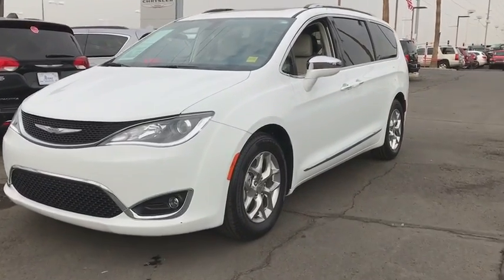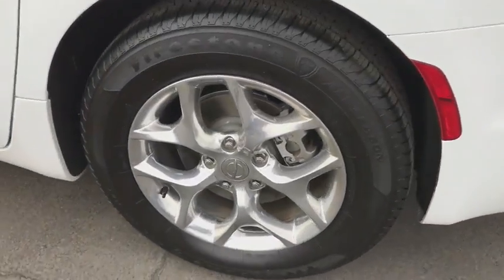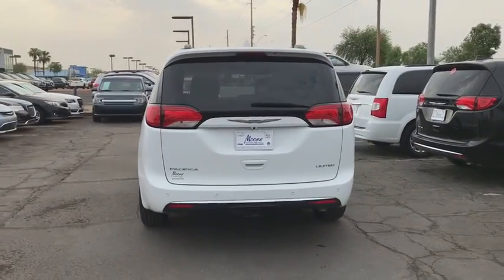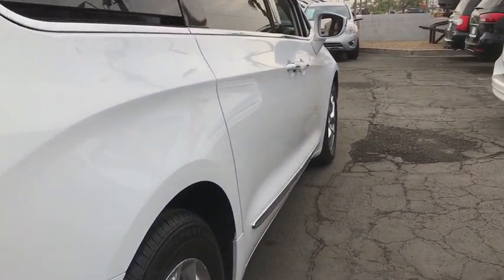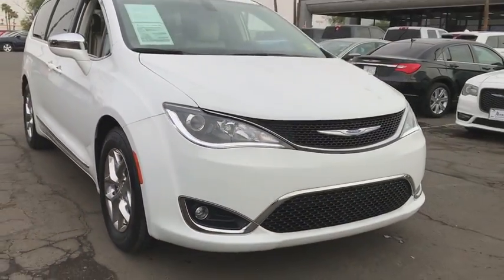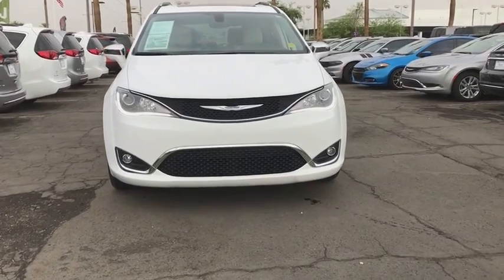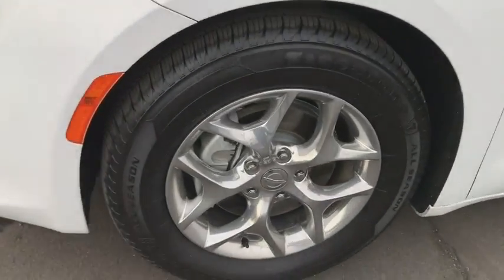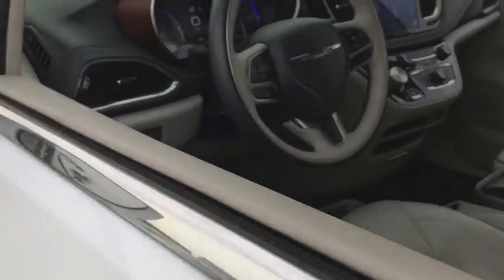2017 Chrysler Pacifica Peoria, Surprise, Avondale, Scottsdale, Phoenix, AZ 47906A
Bright White Clearcoat [LISTING TYPE] 2017 Chrysler Pacifica available in Peoria, Arizona at Moore Chrysler Jeep. Servicing the Surprise, Avondale, Scottsdale, Phoenix, AZ area.

UCONNECT THEATER PACKAGE  -inc: 3-Channel Video Remote Control  Seatback Video Screens  220 Amp Alternator  High Definition Multimedia Interface  115V Auxiliary Power Outlet  Video USB Port  3-Channel Wireless Headphones  Blu-Ray/DVD Player/USB Port,BRIGHT WHITE CLEARCOAT,BLACK/ALLOY  PREMIUM LEATHER TRIM BUCKET SEATS  -inc: With black/deep mocha interior includes deep mocha seats w/diesel gray piping/stitch  satin chrome accents and liquid titanium bezels  With black/alloy interior includes alloy seats w/cranberry wine piping/stitch  satin chrome accents and cranberry wine bezels  With black/diesel interior includes black seats w/diesel gray piping/stitch  satin chrome accents and liquid titanium bezels,TRANSMISSION: 9-SPEED 948TE FWD AUTOMATIC  (STD),ENGINE: 3.6L V6 24V VVT,WHEELS: 18 X 7.5 ALUMINUM POLISHED  (STD),TIRES: P235/60R18 BSW AS  -inc: Bridgestone Brand Tires (STD),QUICK ORDER PACKAGE 25P  -inc: Engine: 3.6L V6 24V VVT  Transmission: 9-Speed 948TE FWD Automatic,TRAILER TOW GROUP - 3 600 LB RATING  -inc: Hitch w/2 Receiver  Trailer Sway Damping  220 Amp Alternator  Heavy Duty Radiator  7 & 4 Pin Trailer Tow Wiring Harness,Front Wheel Drive,Power Steering,ABS,4-Wheel Disc Brakes,Brake Assist,Aluminum Wheels,Tires - Front All-Season,Tires - Rear All-Season,Sun/Moonroof,Generic Sun/Moonroof,Dual Moonroof,Heated Mirrors,Power Mirror(s),Integrated Turn Signal Mirrors,Power Folding Mirrors,Rear Defrost,Privacy Glass,Intermittent Wipers,Variable Speed Intermittent Wipers,Rear Spoiler,Remote Trunk Release,Power Liftgate,Power Door Locks,Luggage Rack,Daytime Running Lights,HID headlights,Automatic Headlights,Fog Lamps,Navigation System,MP3 Player,Auxiliary Audio Input,Premium Sound System,Steering Wheel Audio Controls,Satellite Radio,HD Radio,Power Driver Seat,Power Passenger Seat,Mirror Memory,Driver Adjustable Lumbar,Seat Memory,Heated Front Seat(s),Cooled Front Seat(s),Passenger Adjustable Lumbar,Bucket Seats,Rear Bucket Seats,Heated Rear Seat(s),Adjustable Steering Wheel,Trip Computer,Power Windows,WiFi Hotspot,3rd Row Seat,Leather Steering Wheel,Heated Steering Wheel,Keyless Entry,Keyless Start,Hands-Free Liftgate,Universal Garage Door Opener,Cruise Control,A/C,Rear A/C,Climate Control,Multi-Zone A/C,Leather Seats,Driver Vanity Mirror,Passenger Vanity Mirror,Driver Illuminated Vanity Mirror,Passenger Illuminated Visor Mirror,Auto-Dimming Rearview Mirror,Floor Mats,Remote Engine Start,Smart Device Integration,Bluetooth Connection,Engine Immobilizer,Security System,Traction Control,Stability Control,Front Side Air Bag,Telematics,Rear Parking Aid,Blind Spot Monitor,Cross-Traffic Alert,Tire Pressure Monitor,Driver Air Bag,Passenger Air Bag,Front Head Air Bag,Rear Head Air Bag,Passenger Air Bag Sensor,Knee Air Bag,Child Safety Locks,Back-Up Camera